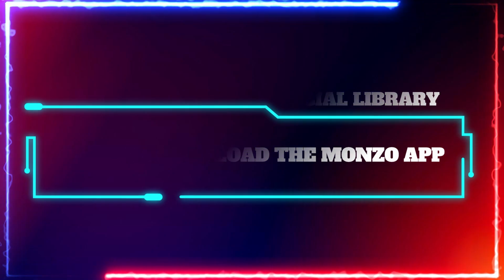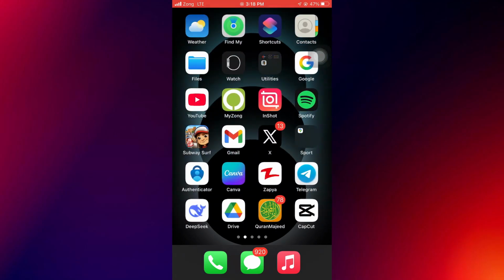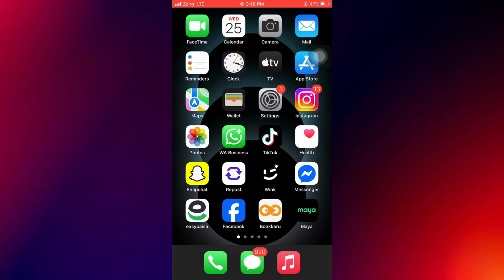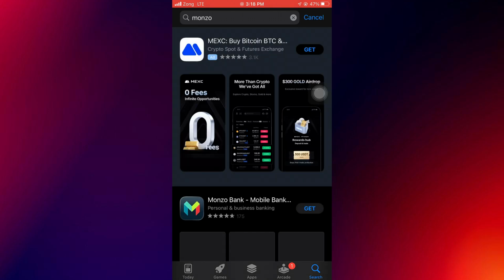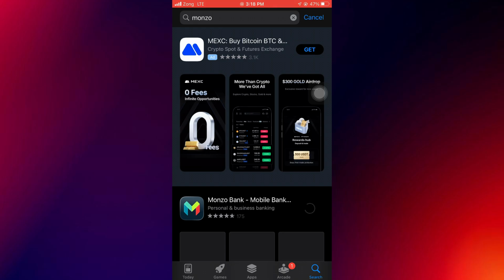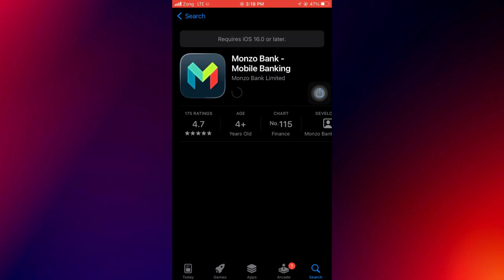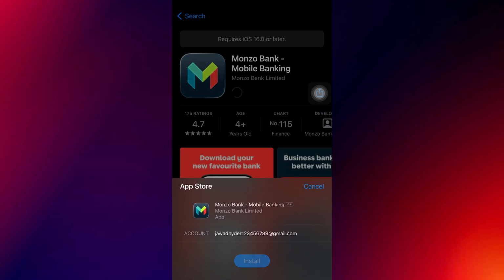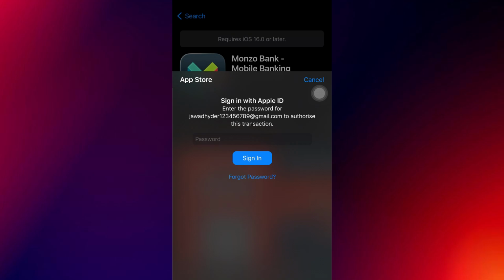How To Download The Monzo App (Step By Step)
How To Download Monzo App On Android And iPhone
— In this video, I’ll show you how to download and install the Monzo app on both Android and iPhone devices. You’ll learn how to find the official app, install it safely, and set up your account step by step. I’ll also guide you through the initial setup process so you can start using Monzo without any confusion.